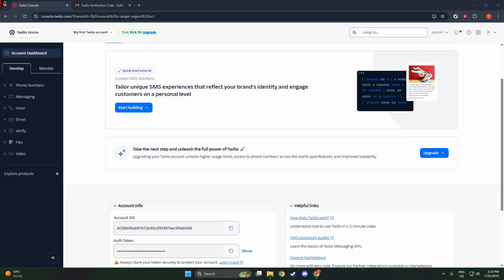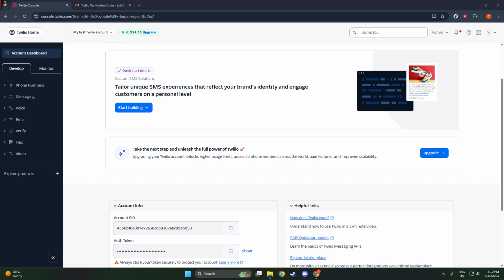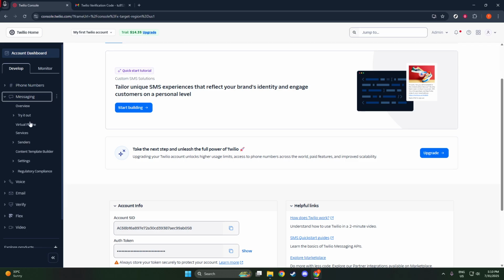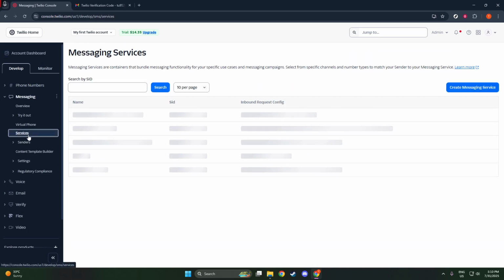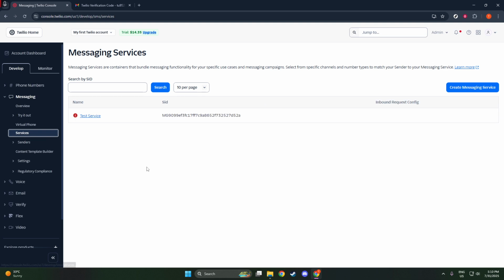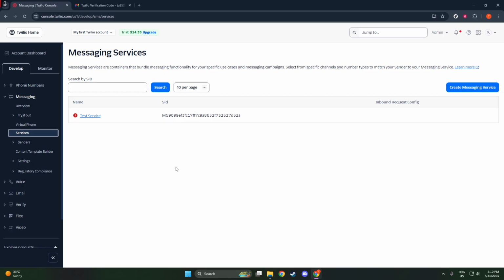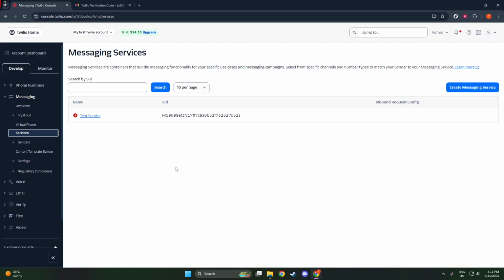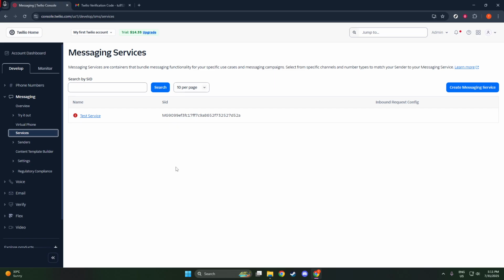How to Get Twilio Service ID [2026 Full Guide]